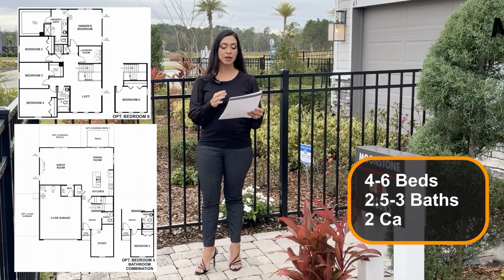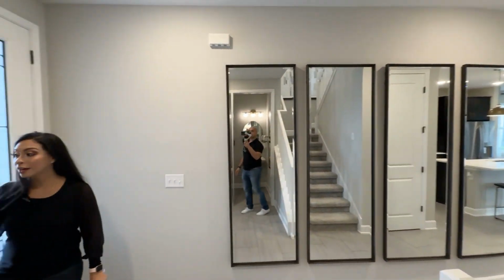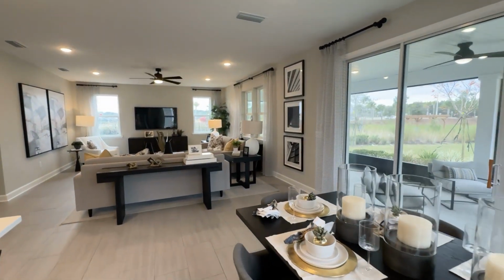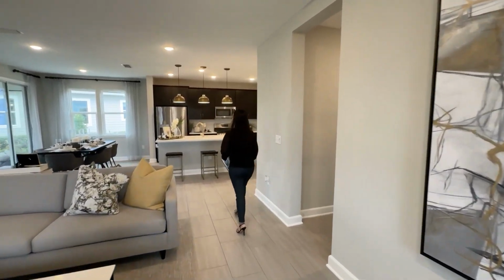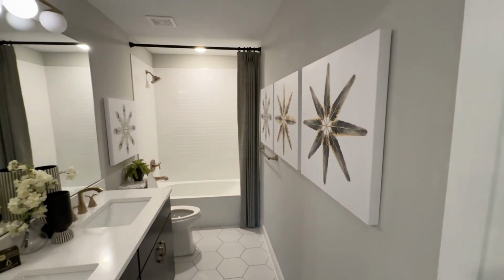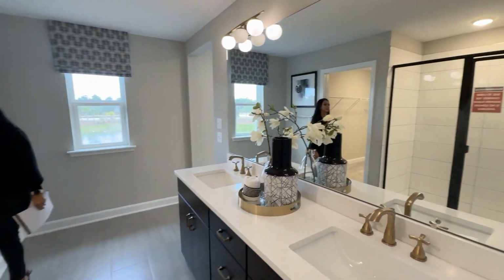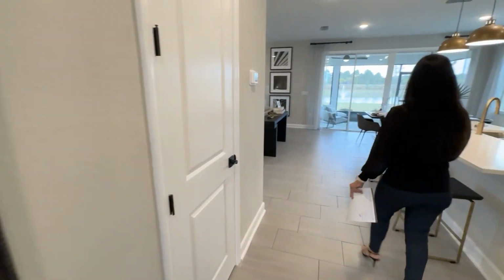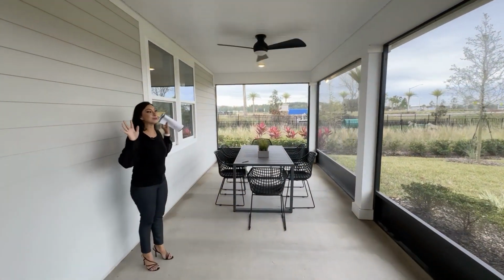Moonstone Model by Richmond American Homes | New Construction in St Augustine FL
Looking for new construction in Northeast FL? Have you considered Richmond American's Moonstone model? In this video we take a look at Richmond American's Moonstone model in St Augustine FL & St Johns County FL. Richmond American's Moonstone model can vary between having 4 to 6 bedrooms, 2.5 to 3 baths has a 2 car garage and is 2,600 SQFT.

We'll give you all the inside scoop on all the incentives builder's are offering from rate buy downs, to pay for closing costs, even offering golf carts and underground pools for your new home!

00:00 Introduction
00:20 Floor Plan Layout
01:23 Office/ Flex Space
01:51 Half Bath
02:07 Kitchen
02:26 Dining Room
03:05 Living Room
03:19 Drop Zone
03:52 Loft Space
04:11 Bathroom #1
04:35 Bedroom #1
04:59 Bedroom #2
05:29 Laundry Room
05:46 Owner's Suite
06:09 Owner's Bath
07:02 Back Patio
07:41 Sign Out!

[CHAPTERS GO HERE]
🤔Thinking of Moving to St. Augustine Florida?
This channel is all about living in St. Augustine Florida, moving to St. Augustine FL, and relocating to St. Augustine Florida. We also cover living in the St. Augustine Florida suburbs, moving to the St. Augustine FL suburbs, and relocating to the St. Augustine Florida Suburbs.

Get ready to discover the ultimate guide to living your best life in sunny St. Augustine, Florida! 🌴

If you're looking for insider tips on everything from the best places to eat and sleep, to the top things to do and see, then you've come to the right place. With our expert knowledge and local know-how, we're here to help you make the most of your time in this amazing city. 🤩

But check it out, we're also your go-to source for all the latest updates on the St. Augustine real estate market.  🏡 From hot new listings to top-selling neighborhoods, we've got you covered.

And if you're planning a move to St. Augustine, don't worry - we're here to help. 💪  My wife and I , along with our kiddos, took a leap of faith and moved from Boston, MA down here to St. Augustine, FL and we absolutely love it here! So, whether you're relocating in a month or a year, we've got the expertise and resources to make your move as seamless and stress-free as possible. So why wait?